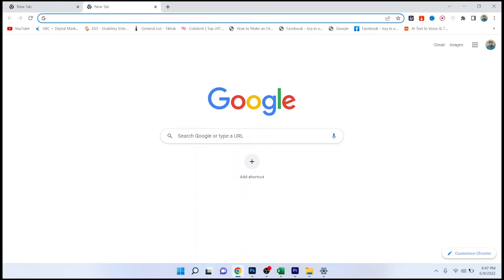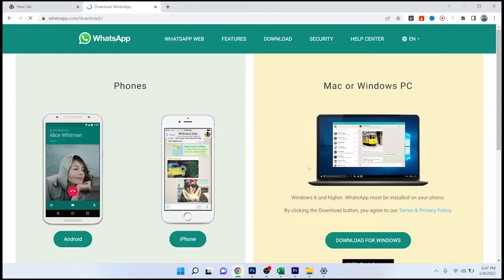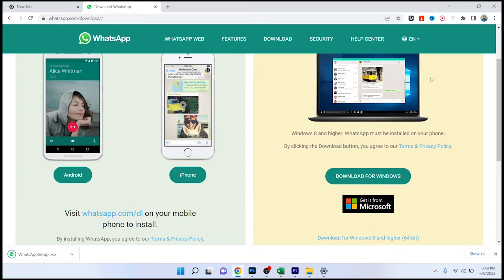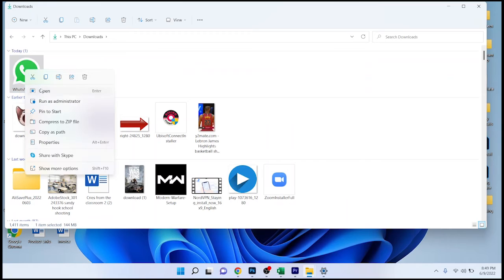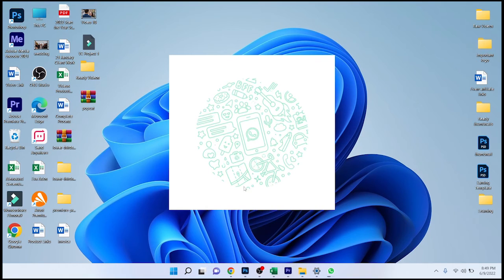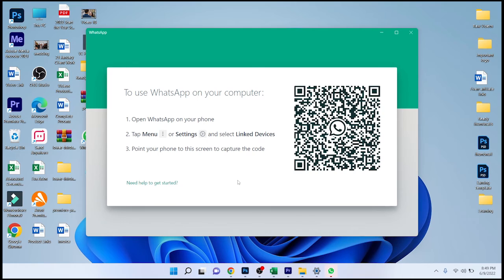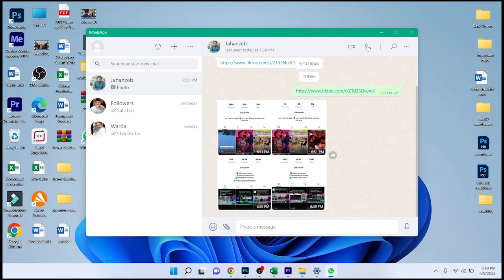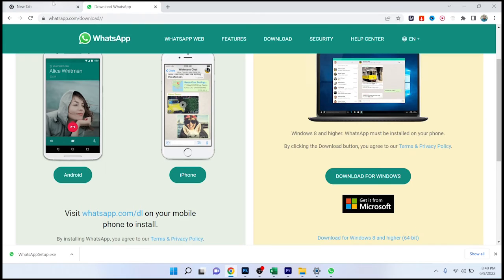How to Video Call on Whatsapp Web